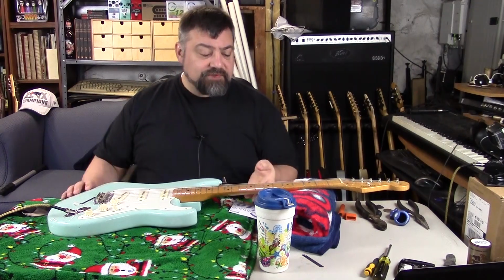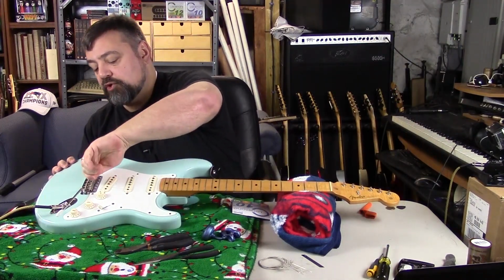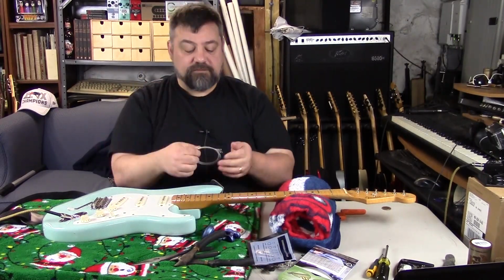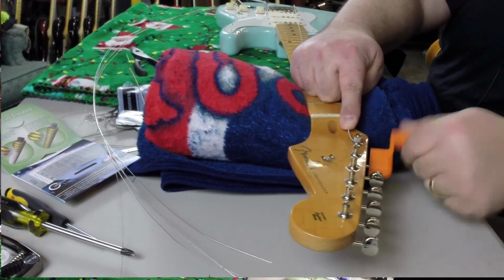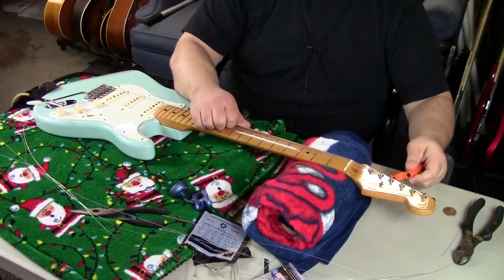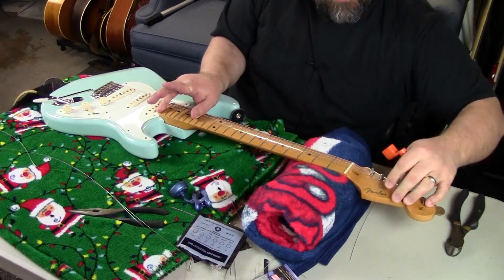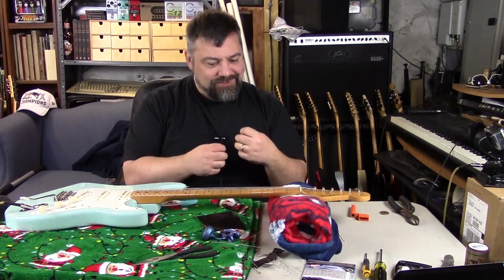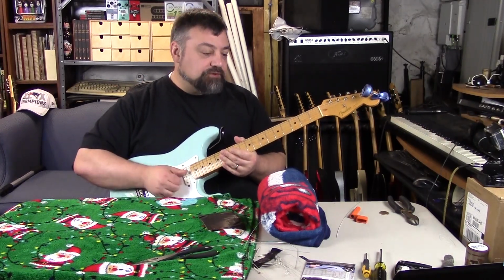Restringing my Fender Classic 50s Strat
Yo!!  What's up, dudes?!?! Just a little 25min (!) video on restringing my Fender Classic 50s Strat.  Enjoy!

--Steve